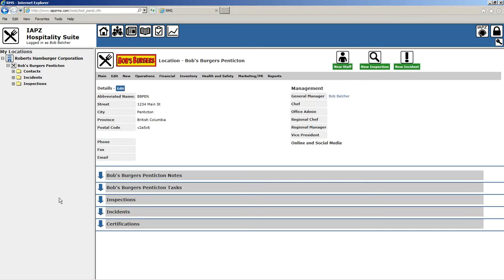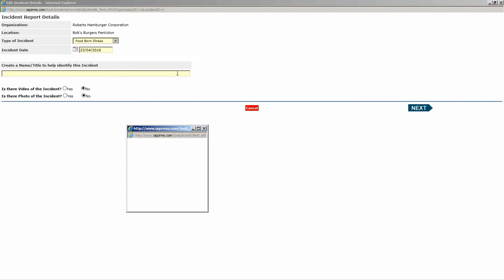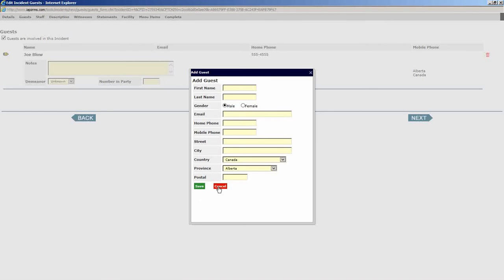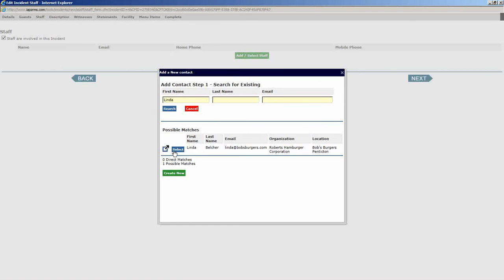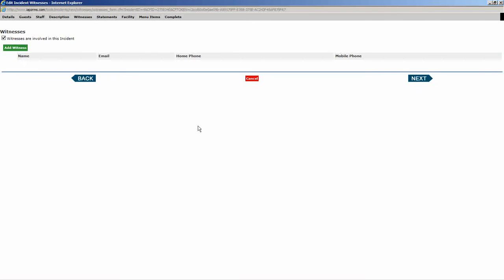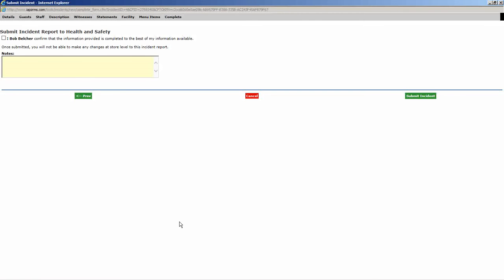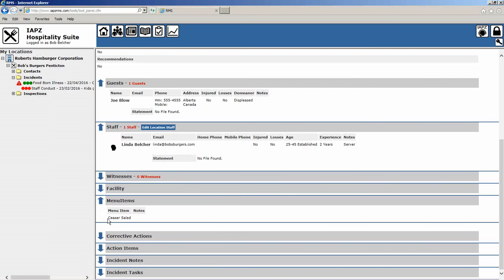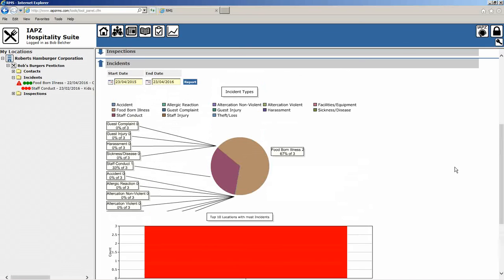How to fill out an Incident Report